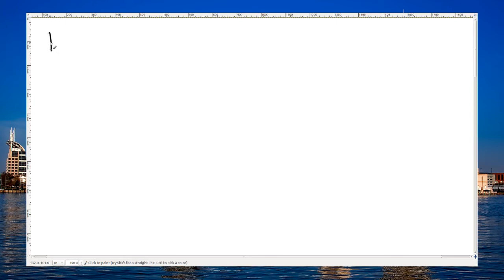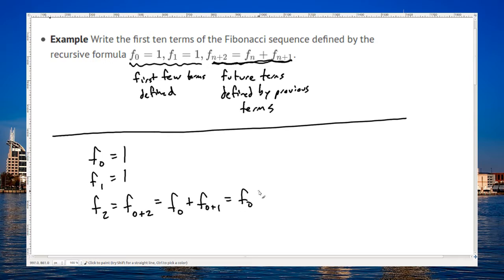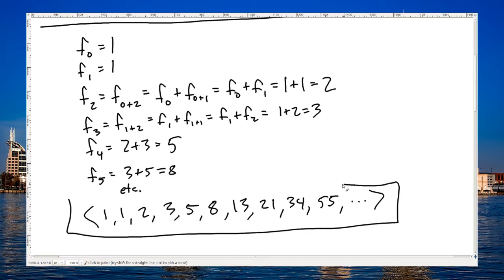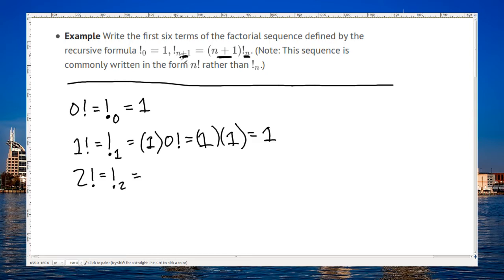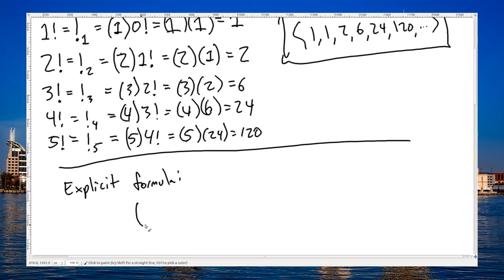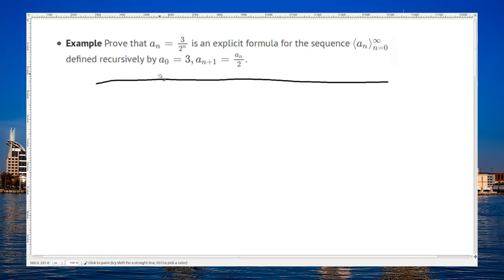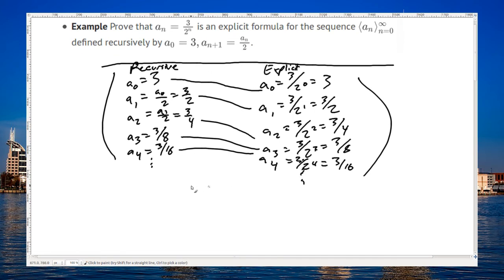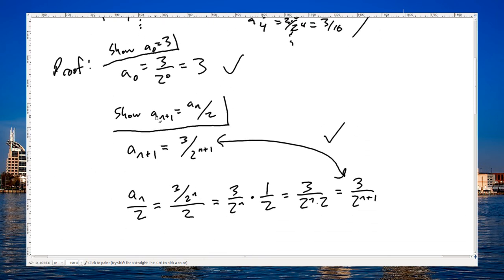Calculus 2 - 5.1.2